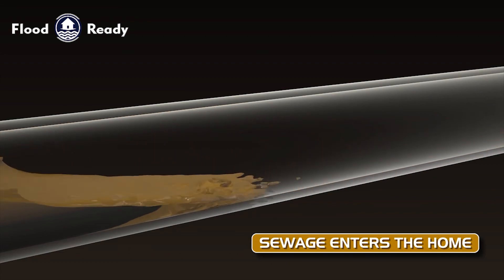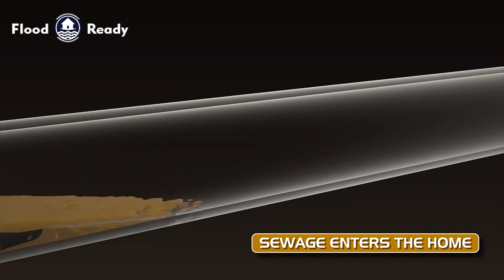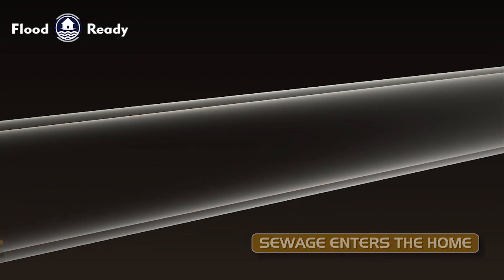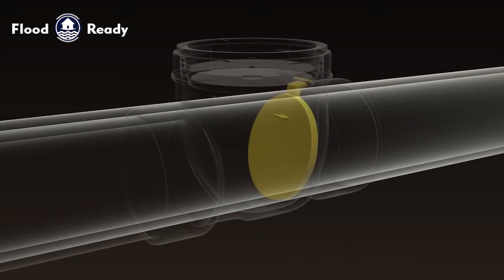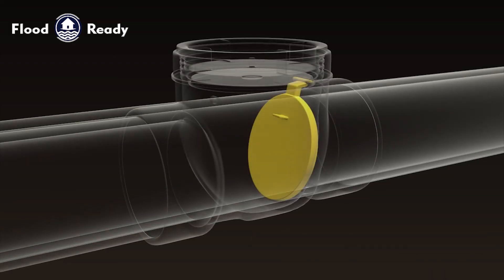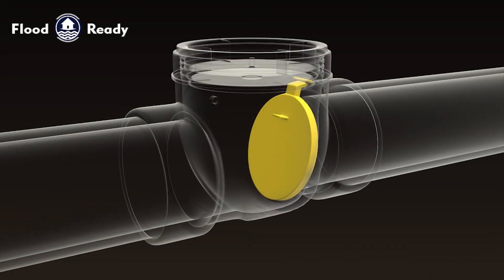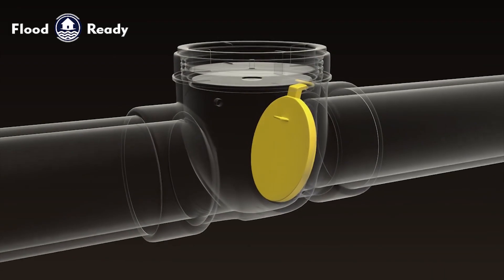How Backwater Valves work, Basic Principles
Learn the basics of how a backwater valve works. Like a entry door, a backwater valve acts as a physical barrier between your home and the public sewer. Remember that all backwater valves work through a combination of correct installation and regular maintenance. Always consult with a qualified professional when commissioning a backwater valve to ensure proper performance and reliability. Visit us at: floodready.ca